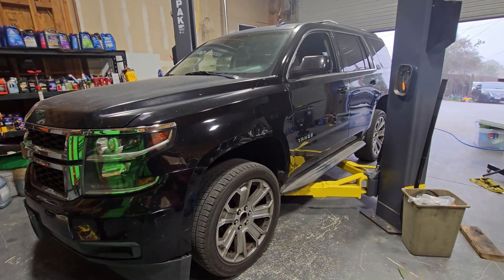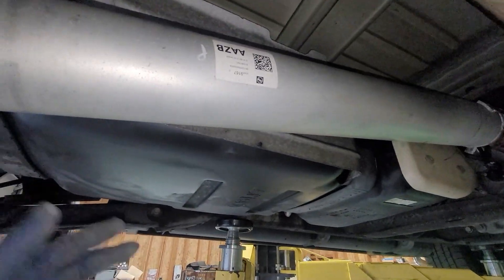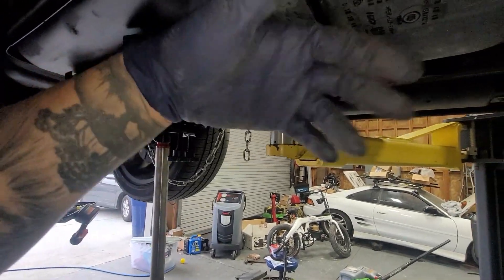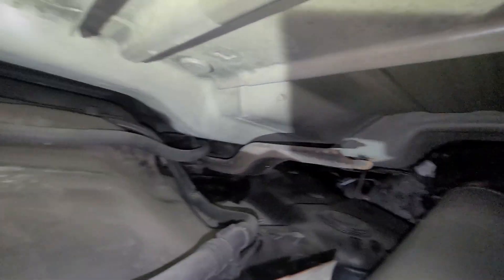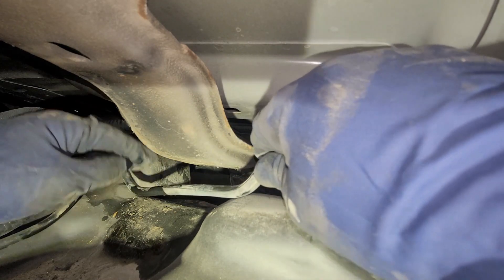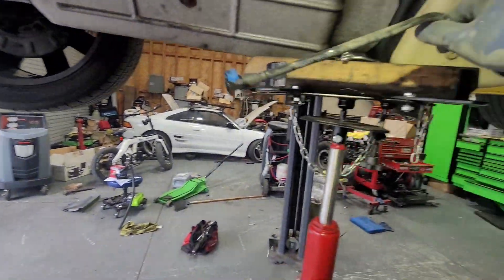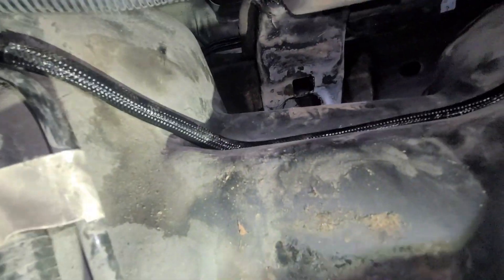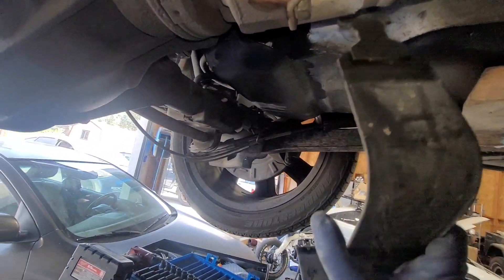2015 chevy tahoe fuel leaking at gas tank fuel line replacement fuel tank drop